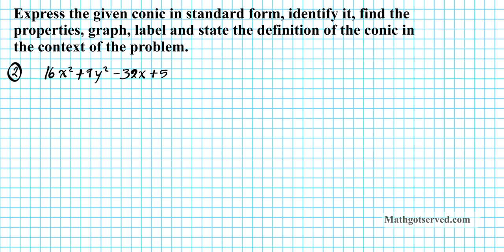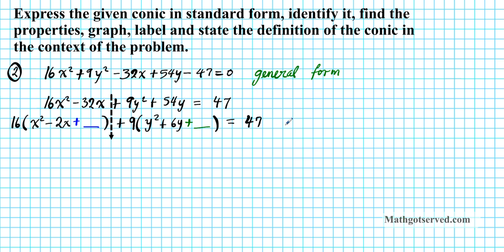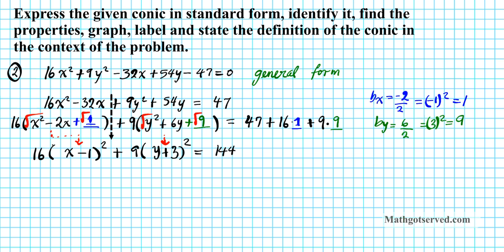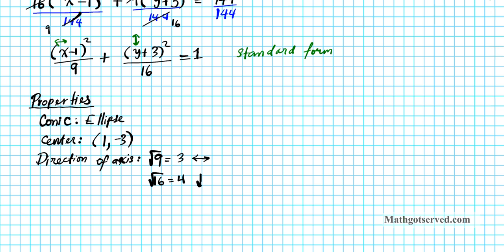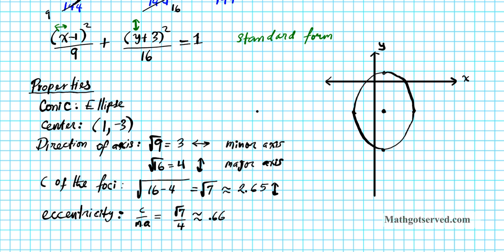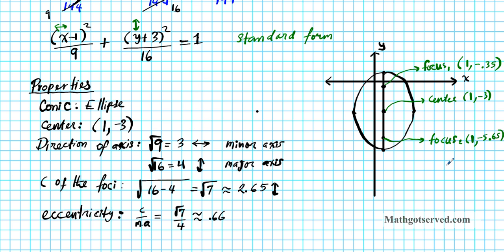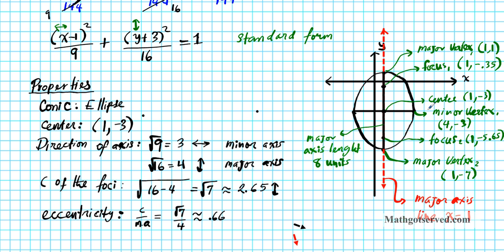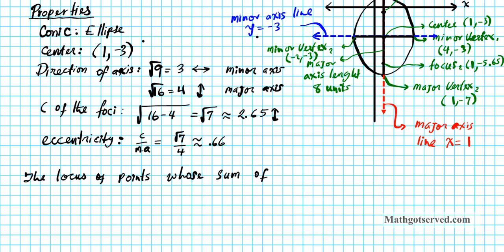Conic Sections Review Ellipse PrU7